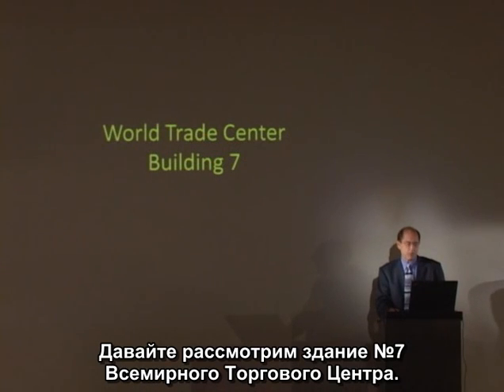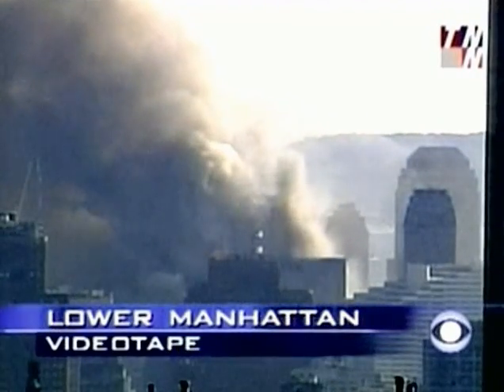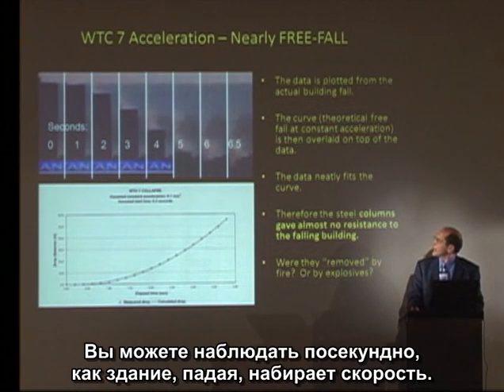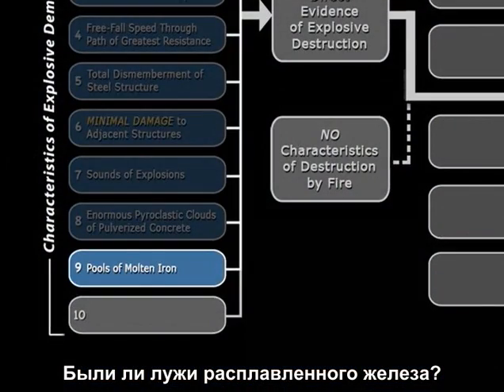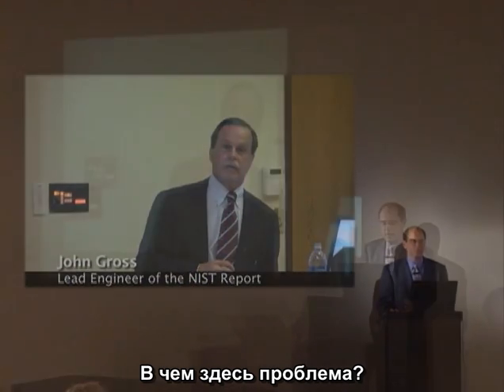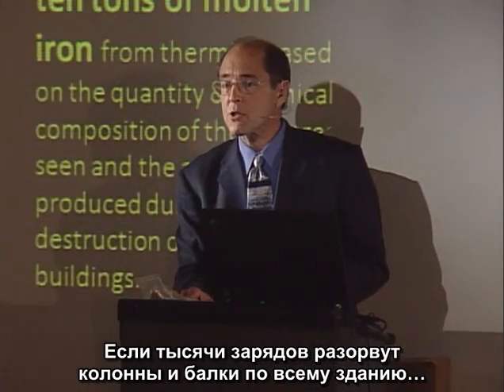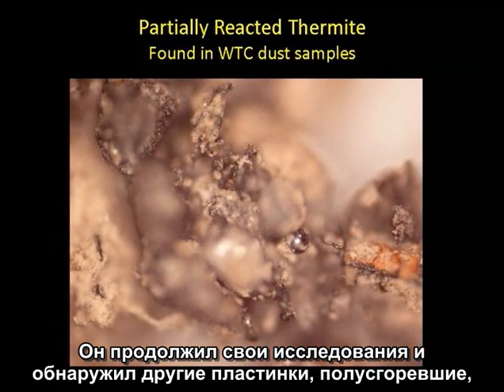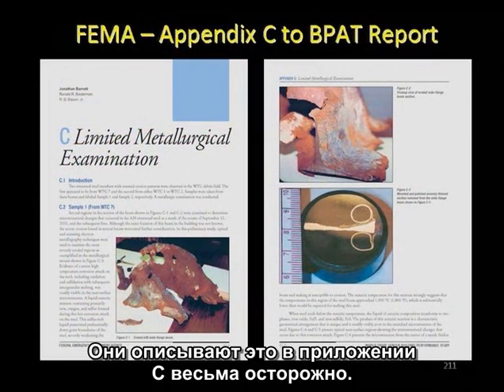Лекция Ричарда Гейджа "Blueprint for Truth" - версия 10 мин - русские субтитры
Blueprint for Truth 10 minutes - русские субтитры